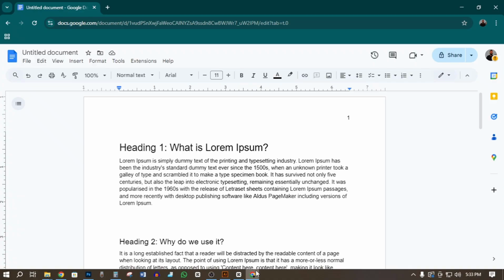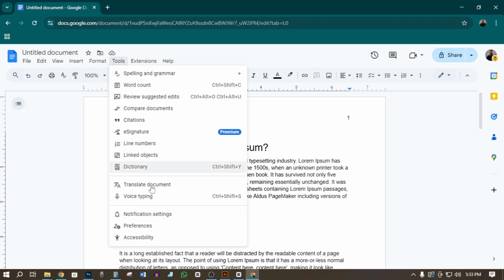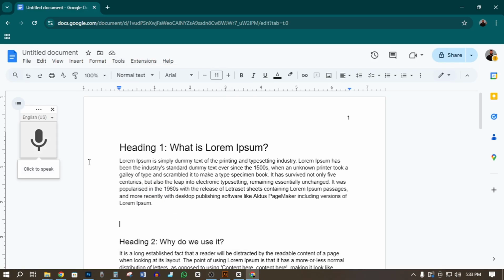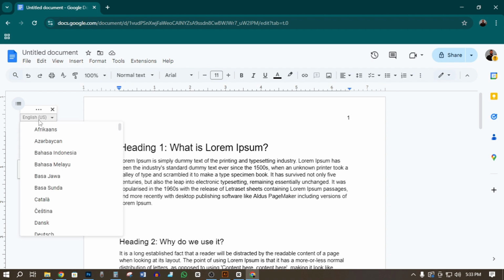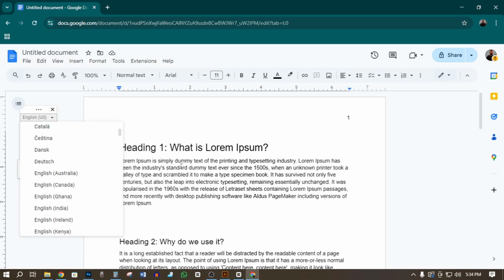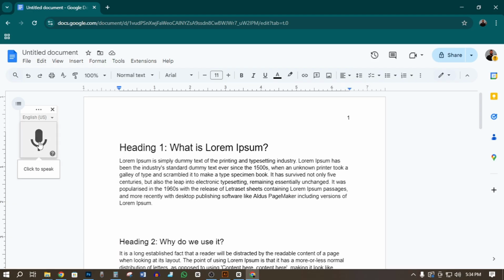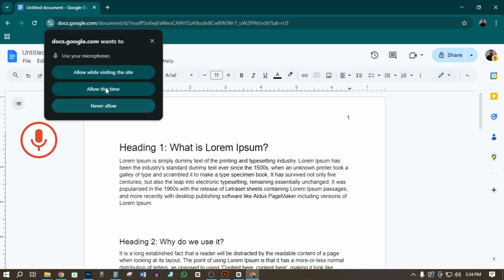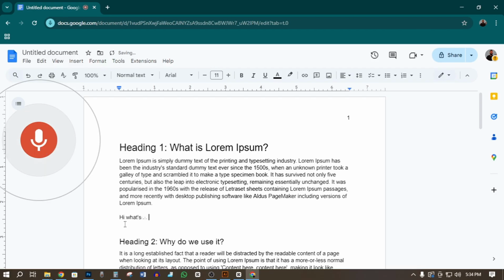How to Enable Voice Typing in Google Docs | Type with Your Voice (2025)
Want to type in Google Docs using your voice? In this quick tutorial, I’ll show you how to enable voice typing in Google Docs and start writing without touching your keyboard!

🎤 In this video, you’ll learn:
- How to enable voice typing
- What tools you need (just a mic and Chrome)
- Tips for better accuracy
- Supported languages

✅ Works on PC & Laptop using Google Chrome
🆓 100% Free, no extension needed!